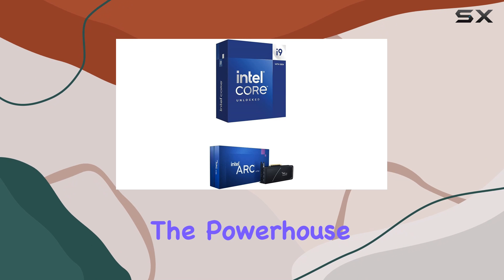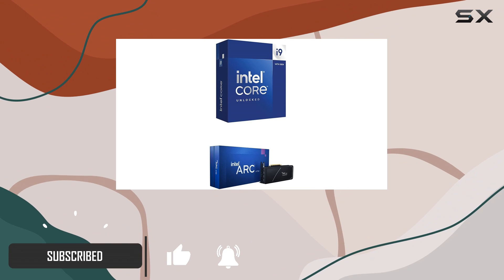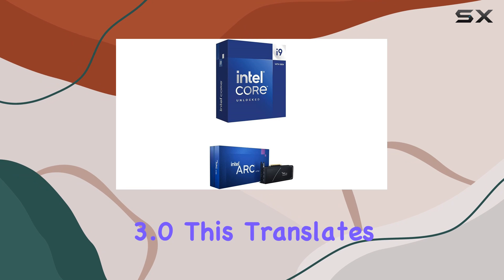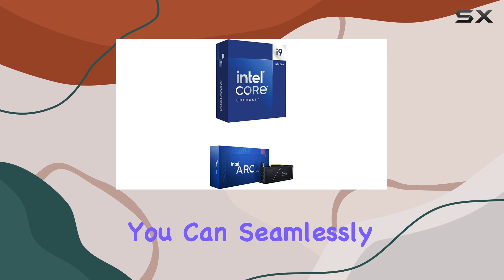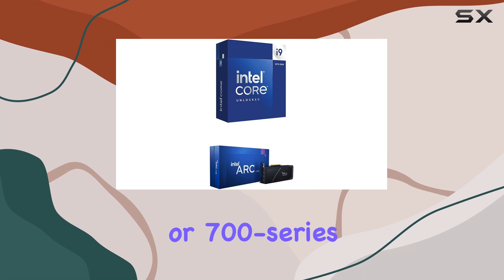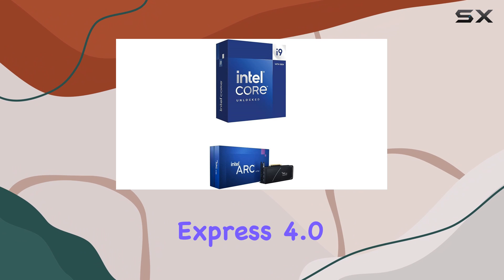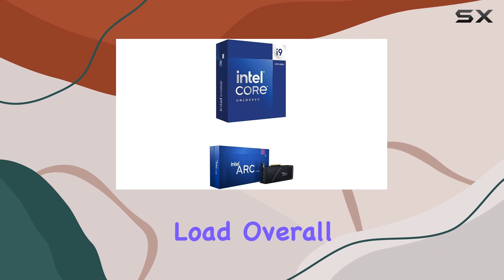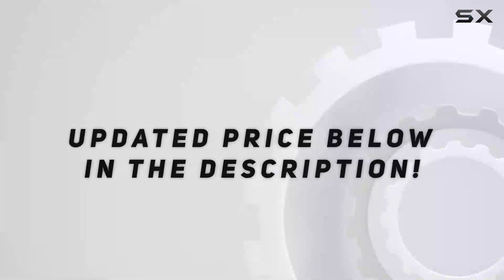Unleash Gaming Power with Intel Core i7-14700K + Intel Arc A750!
0:00 Intro
0:06 Review

Things that we mentioned in this video:
Intel® Core™ i7-14700K Gaming : B0CLWQ7RPQ